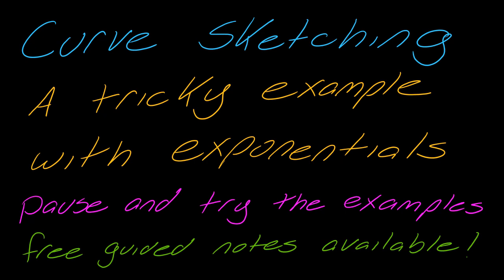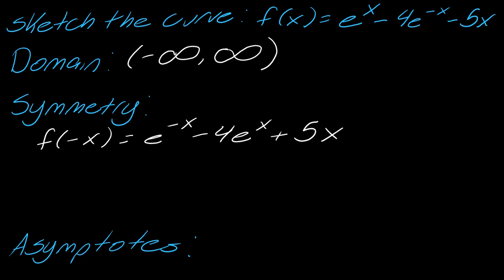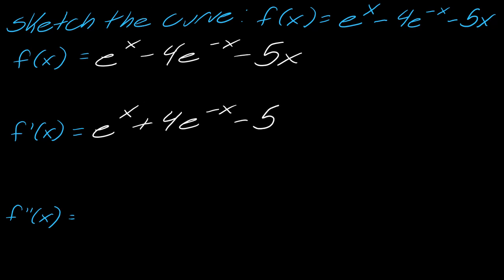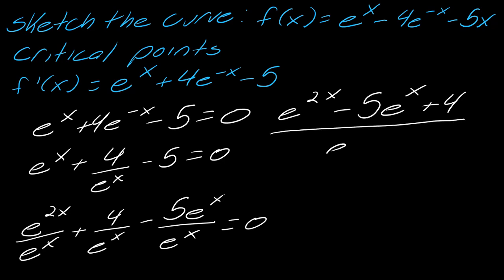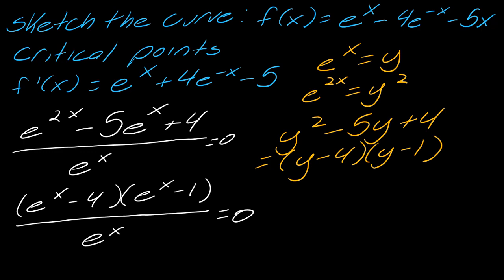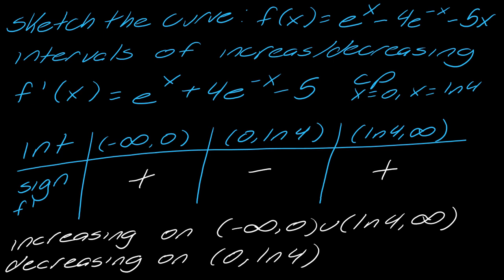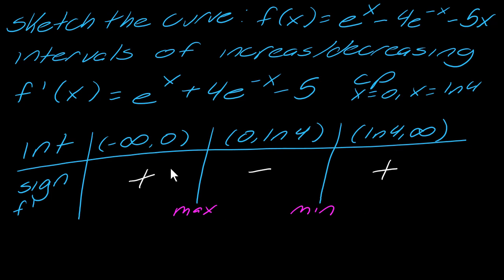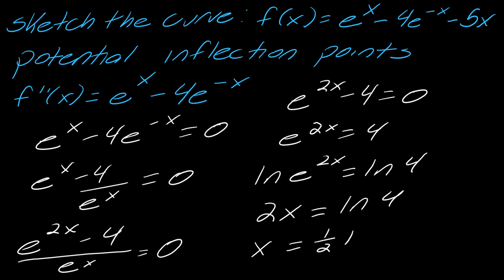Examples: Curve Sketching with Exponentials e^x and e^-x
In this video, we look at curve sketching with the exponential function f(x)=e^x-4e^-x-5x